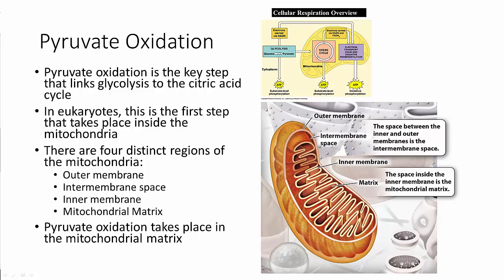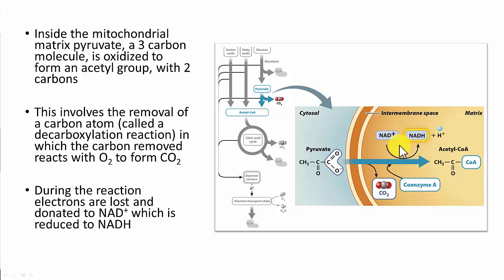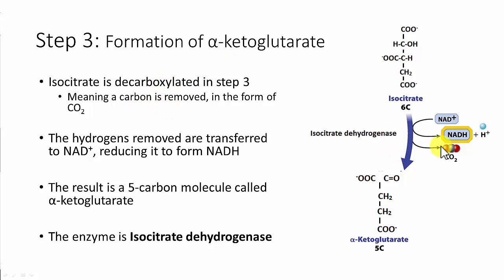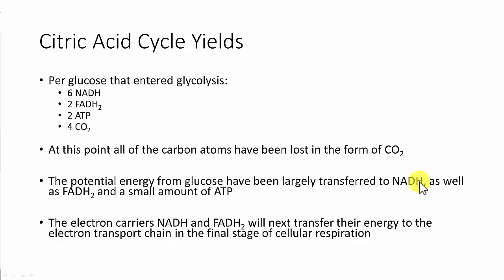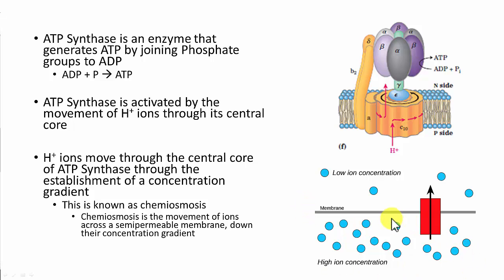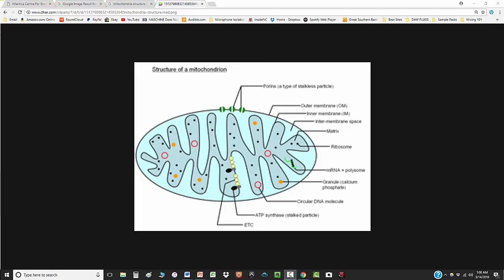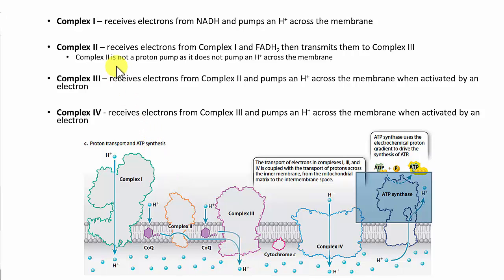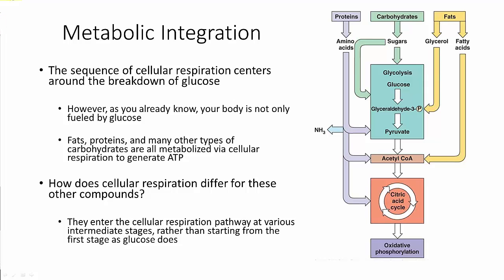Cellular Respiration - Part 2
Pyruvate Oxidation
Citric Acid Cycle (Krebs cycle)
Electron Transport Chain
ATP Synthase
Chemiosmosis